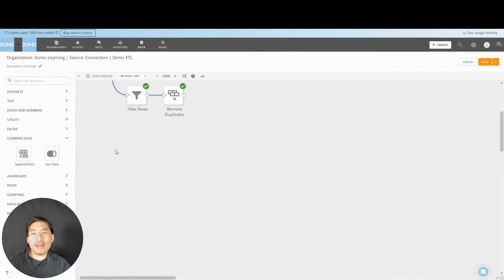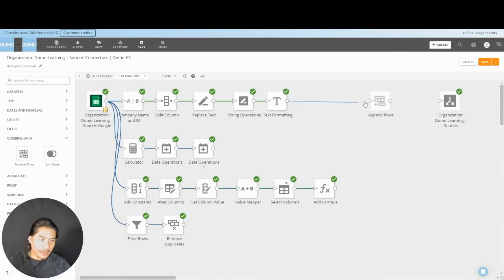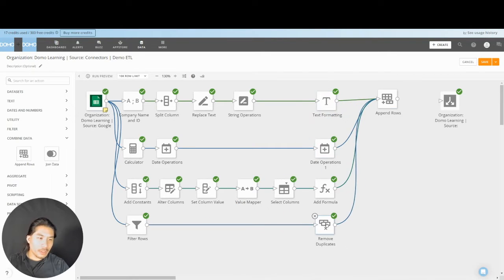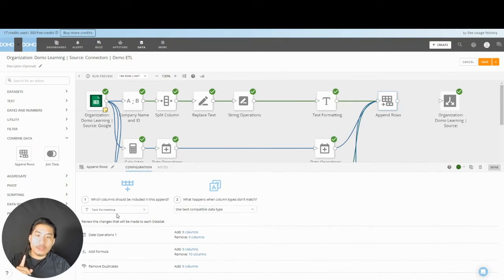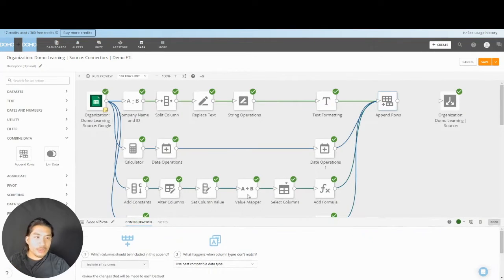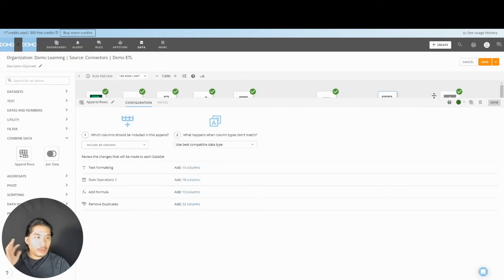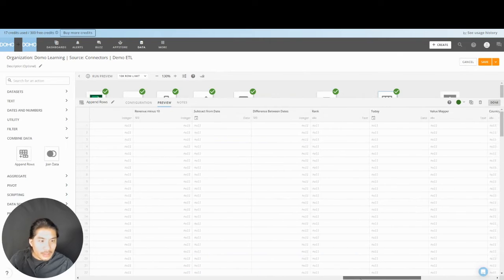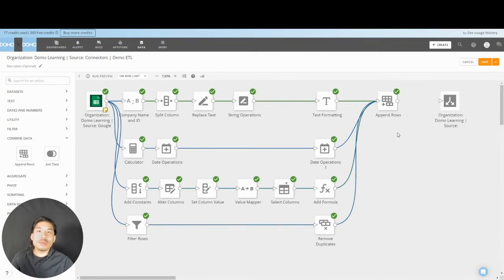3.19 - ETL - Append Rows